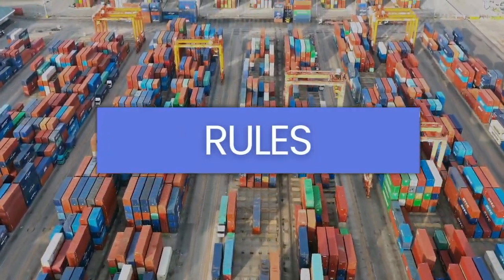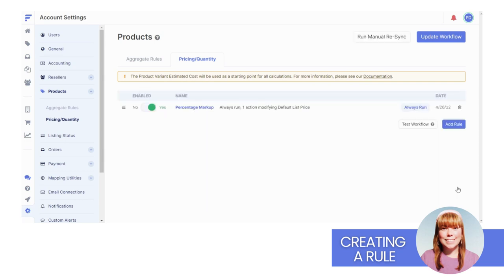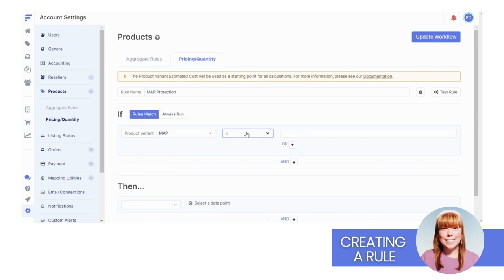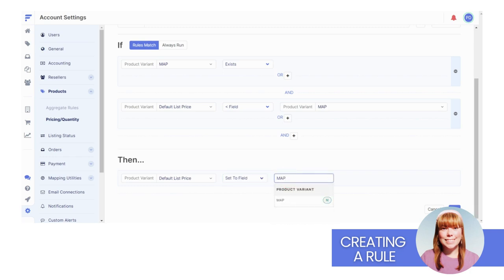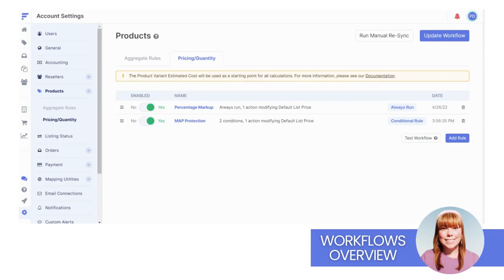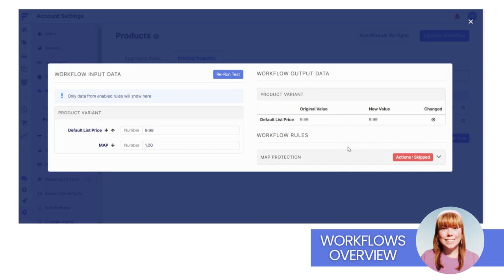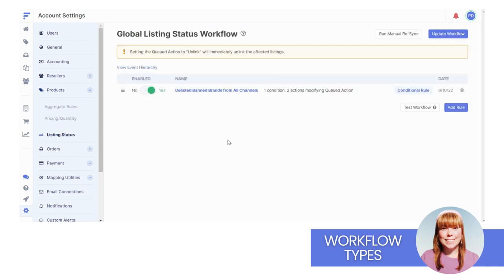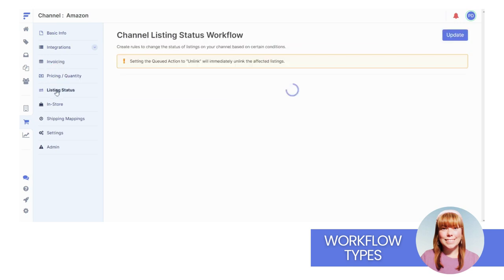Flxpoint Workflows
In this video, you'll learn about the various types of workflows and how to create rules to suit your business needs.